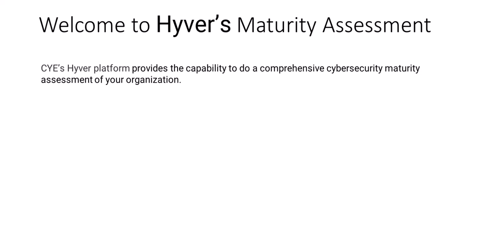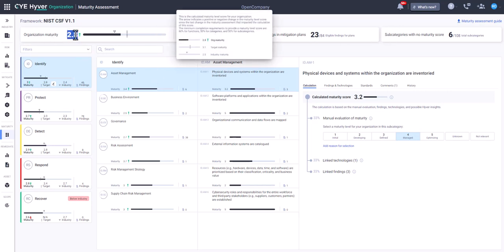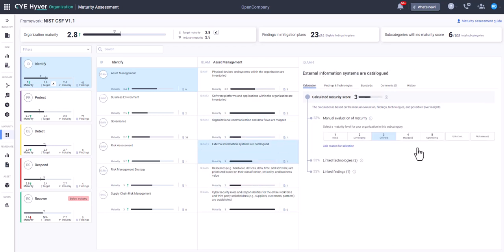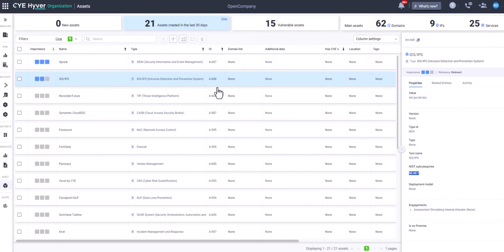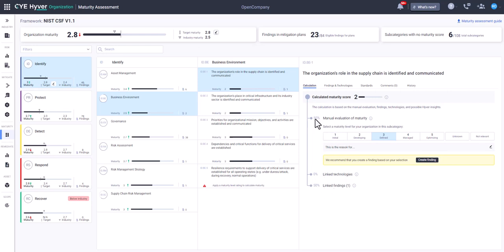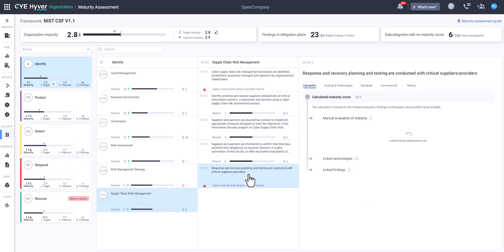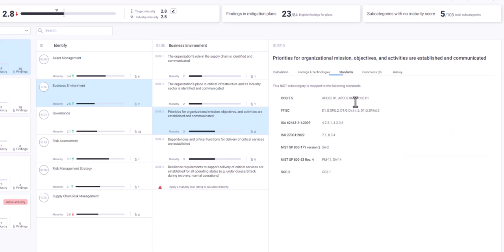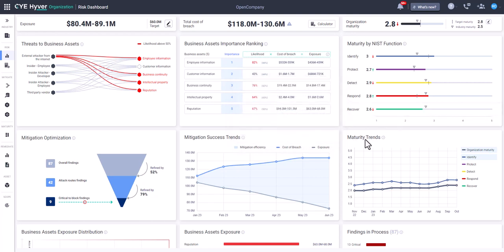Hyver Maturity Assessment